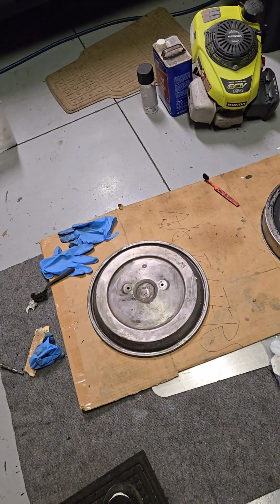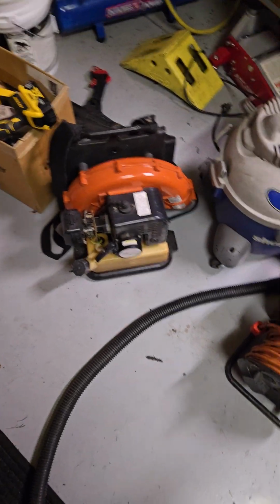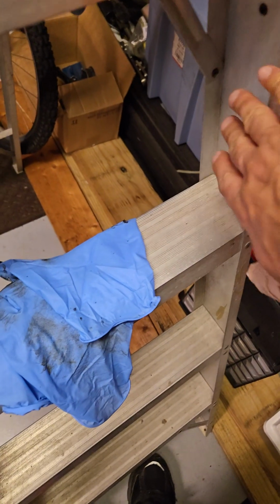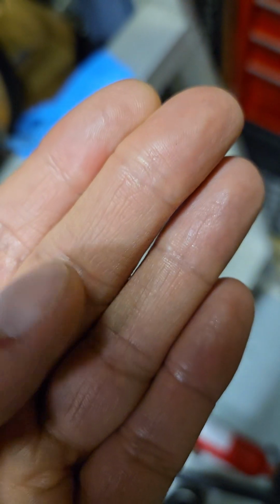Don't cut yourself or you get damaged